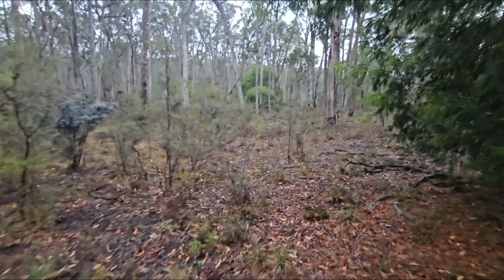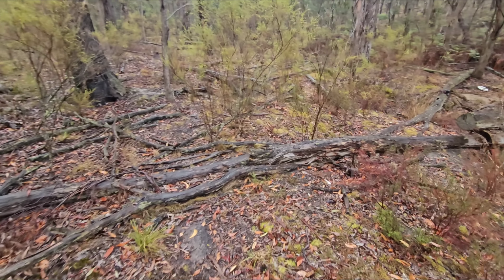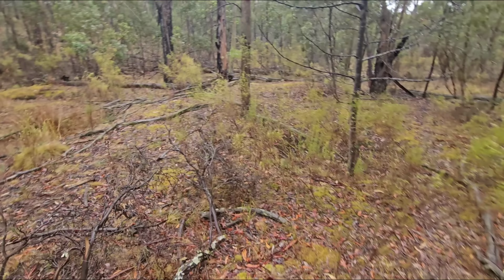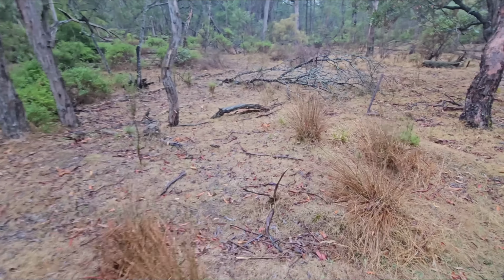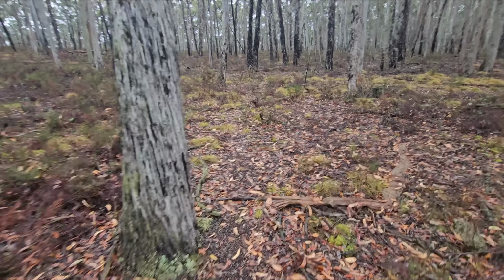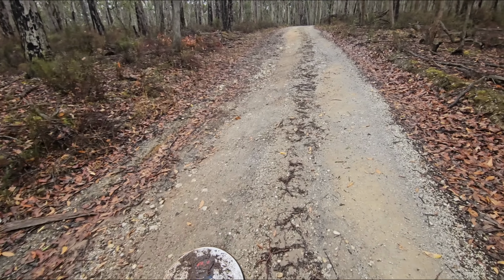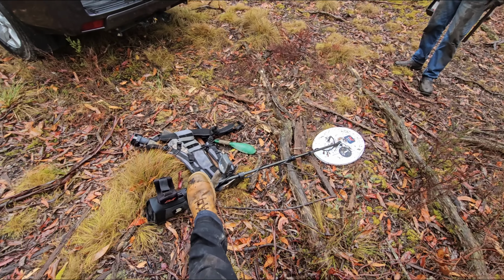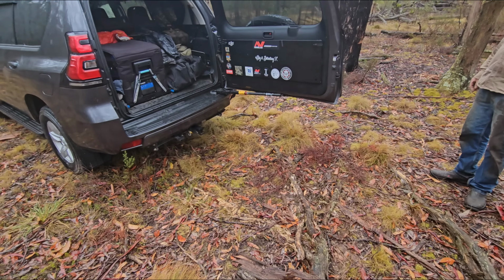It Wasn't Meant To Be Like This!! Metal Detecting Victoria's Bushland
Some days just aren't meant to be...